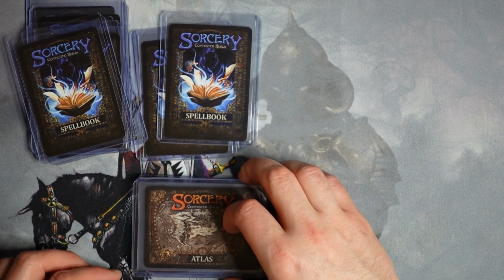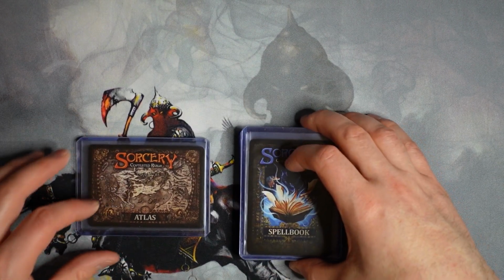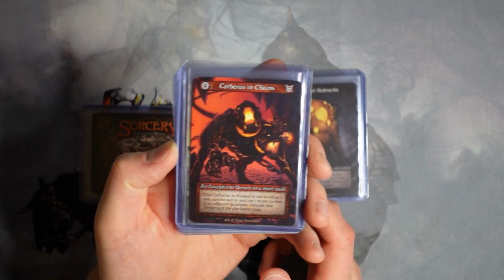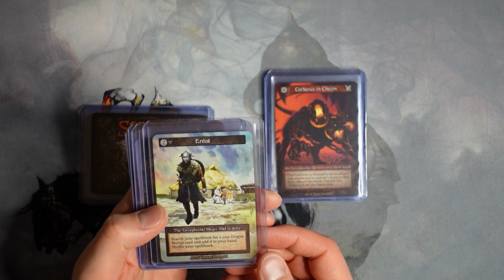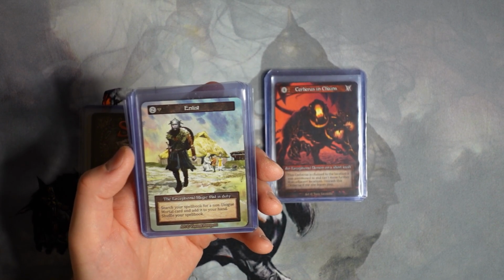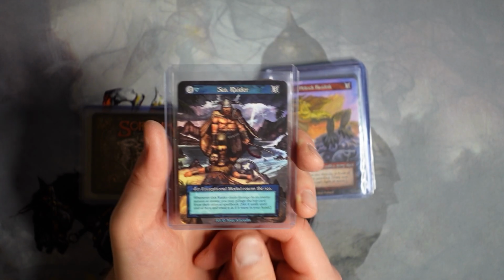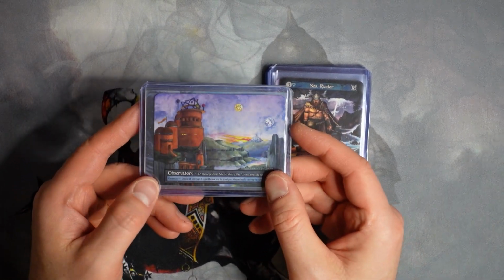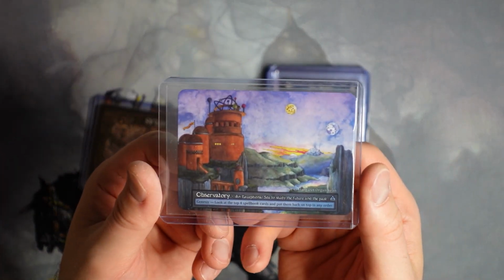Sorcery: Contested Realm TCG - Samples & An Error Card Discovery??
Showcasing "Exceptional" rarity Sorcery cards and stumbling upon an impromptu "ERROR CARD" discovery!!!